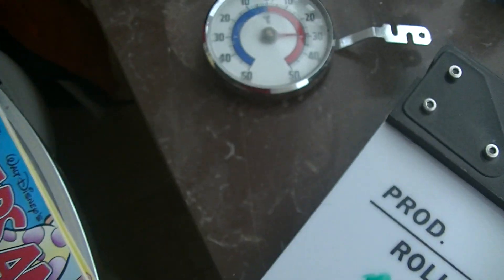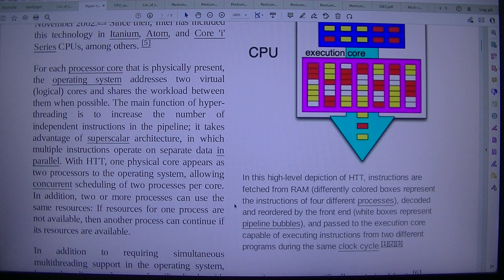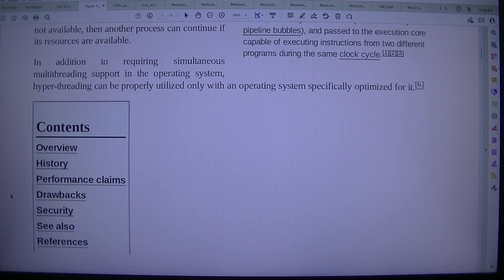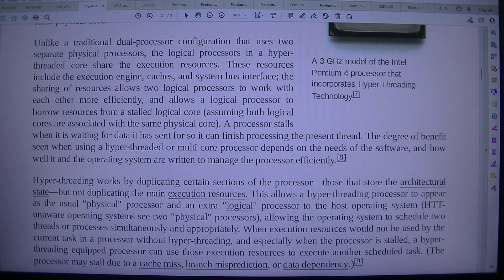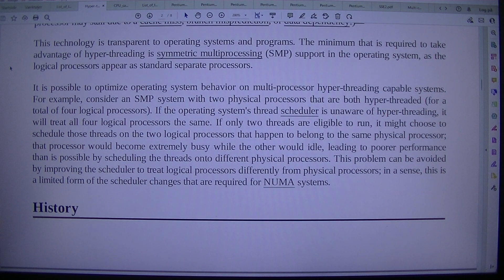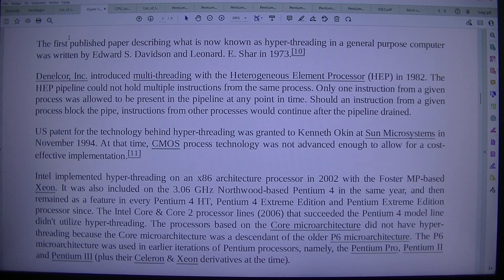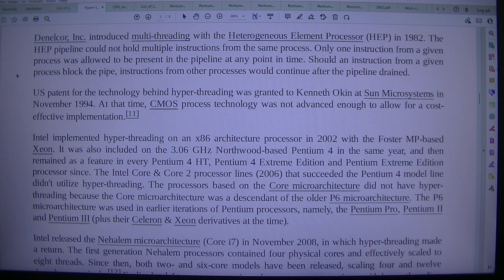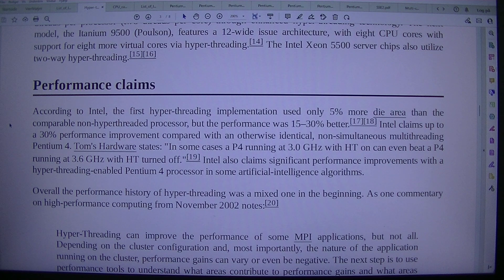MongoTV_8847 - LOOKING AT GAMER PC HARDWARE - Part 734 - Hyper-threading - HTT - Intel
PART 734 - Hyper-threading - HTT - Intel (This video is 2 Part. Part 734 to Part 735). They are on my playlist with name "MONGO TV - LOOKING AT GAMER PC HARDWARE") I like try do this, to get help read difficult technical English text loud. That will help me a bit to understand the text :-) Maybe this video could be helpful for some other too, that don't speak and read English very well :-) Have a good day too.